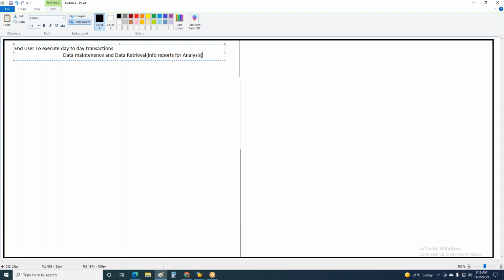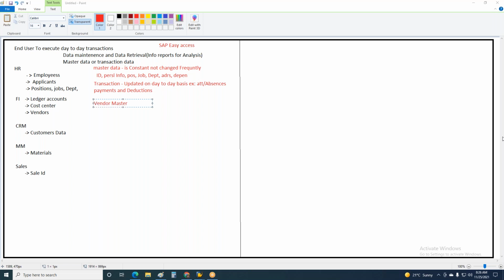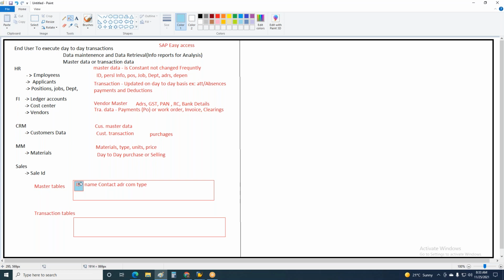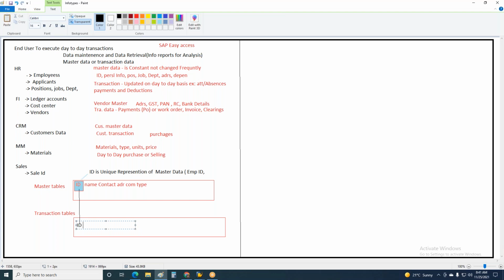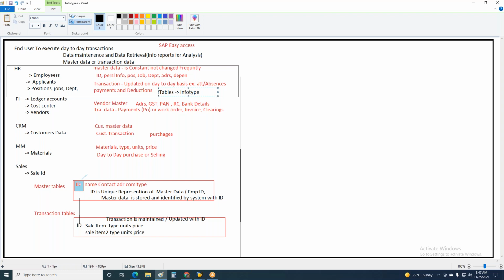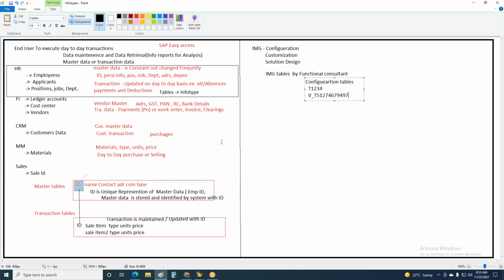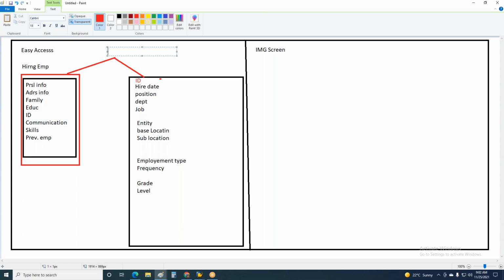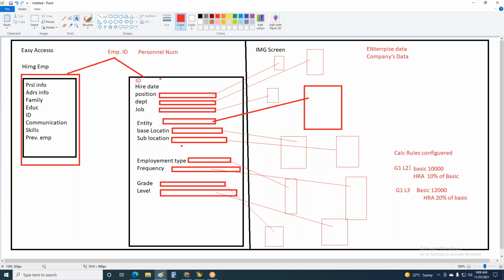SAP HCM HR Intro 14